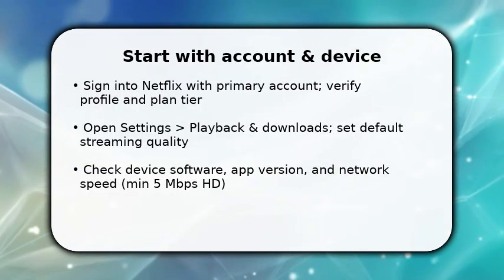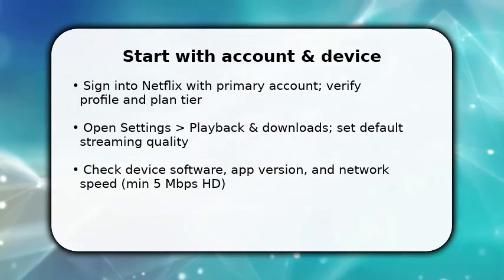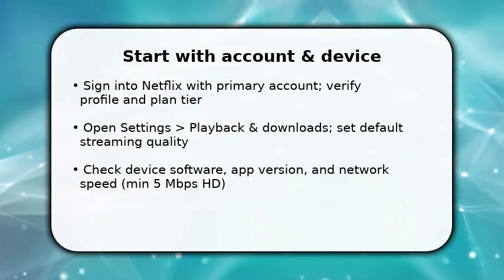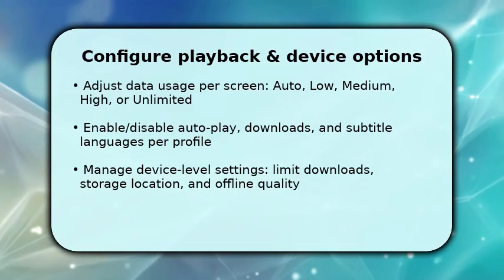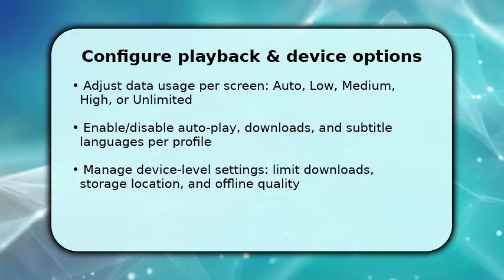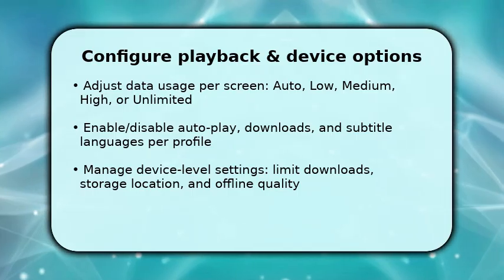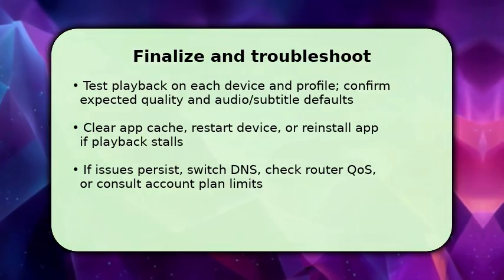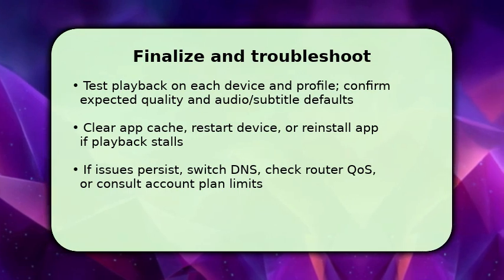How to Use Netflix Config (updated)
Learn the ins and outs of configuring your Netflix settings for an optimized streaming experience. Discover how to adjust playback quality, manage profiles, set parental controls, and more with this comprehensive guide.